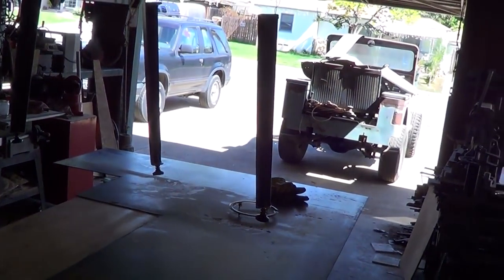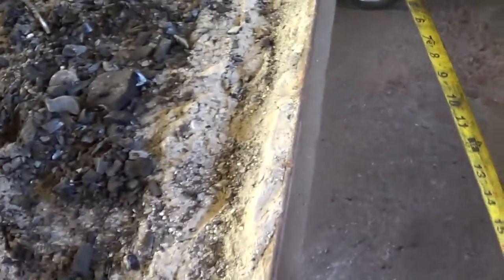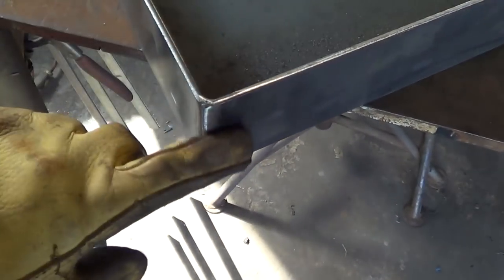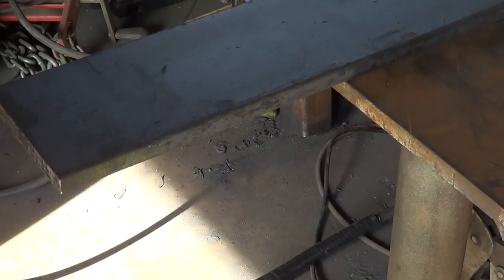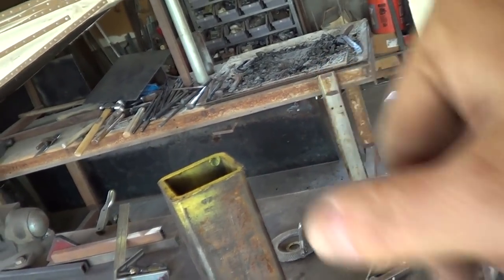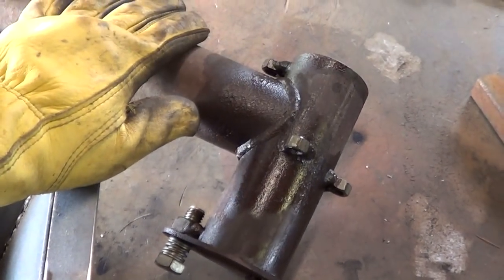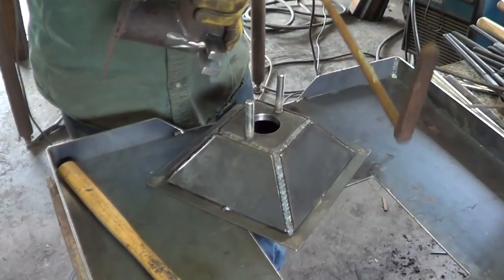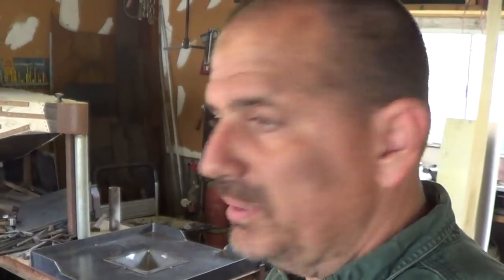Fire Pot Forge Build OMG 2018 1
I'm not going to lie. I've had this video mostly finished for weeks. I edited it. I re-edited it. I uploaded it. I hated it. I re-edited it again. I trimmed it. I think it's going in the right direction.

We want to see what you built in your garage. I want more viewer submitted photos for these videos. If you'd like to see your project in a future video email your images to mrinjen@gmail dot com. Be sure to put, "OMG Photos" in the subject. Be sure to include your name, exactly as you want it to appear. Try to limit to no more than 6 for me to look through. I'll select the photos I want to use. Please don't send me anything inappropriate. Possible subject material might be, automobilia, blacksmithing, woodwork, metal work, gardening or who knows. If you made it, collected or grew it, we want to see it.

There are still many projects currently in the works, including two anvil stands and a power hammer restoration and I'm getting an urge to work on the '51 Jeep.

Cheers!
Justin Jennings